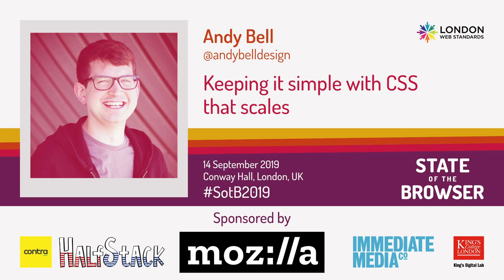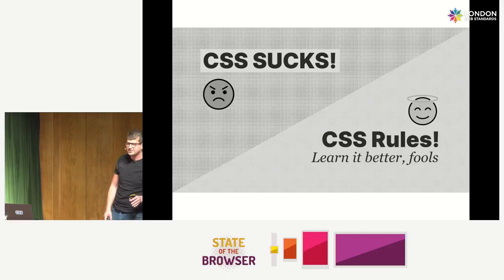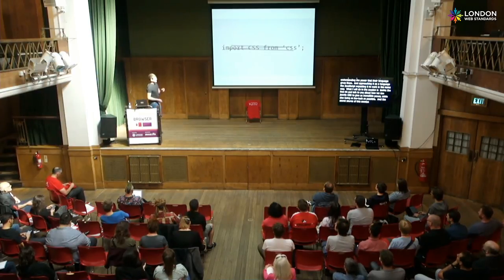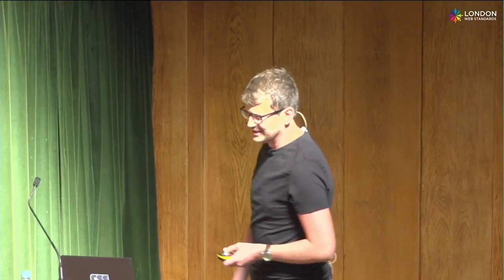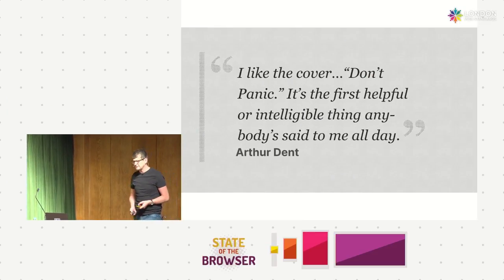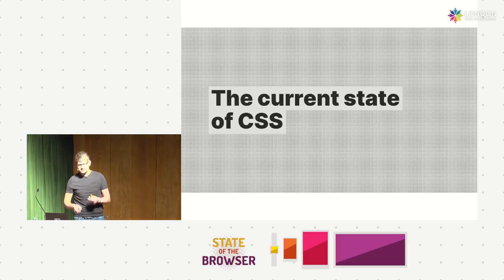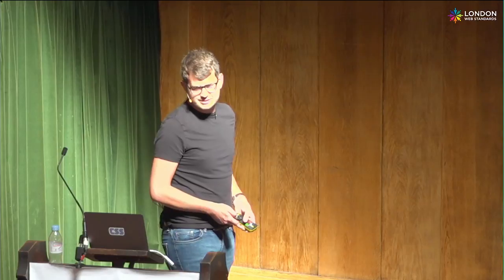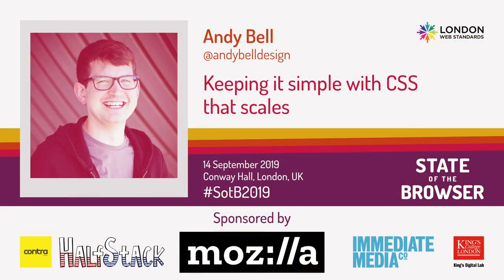SotB2019 - Andy Bell - Keeping it simple with CSS that scales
*Description*
CSS is a handy language that’s often misunderstood, even with the powerful new layout tools that we have at our disposal. This misunderstanding can lead to some wildly over-engineered solutions where the main byproduct is high-interest technical debt, frustration and worst of all, great expense for users.

In this session, I’m going to share with you the tricks that I use to produce highly flexible CSS for design systems, pattern libraries, rich applications and good ol’ websites. We focus on letting the browser make decisions for us, rather than micromanaging them by using algorithms, axioms, the cascade and a solid component strategy.

By the end of the session, I hope that you will see the value in distilling layout problems to their simplest solutions that utilise the power modern CSS and the browser’s capabilities.

*About Andy*
Andy is a freelance web designer with a laser focus on web standards, progressive enhancement and accessibility. He co-authored Every Layout and also curates the CSS newsletter, Piccalilli.